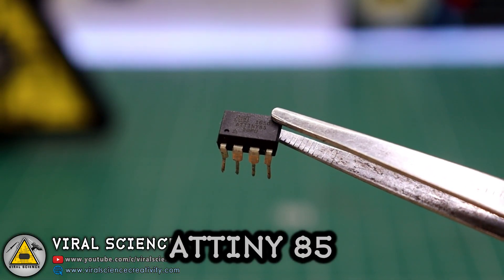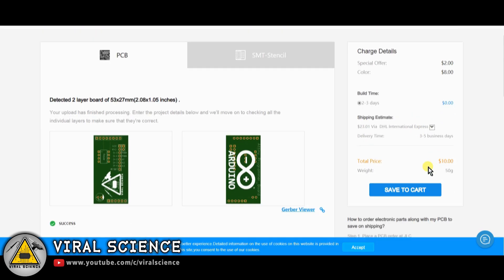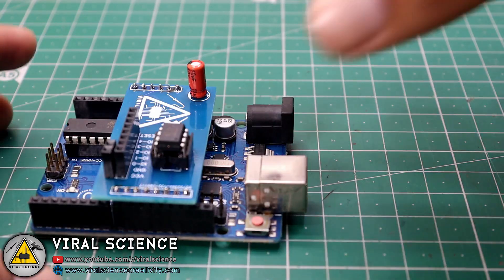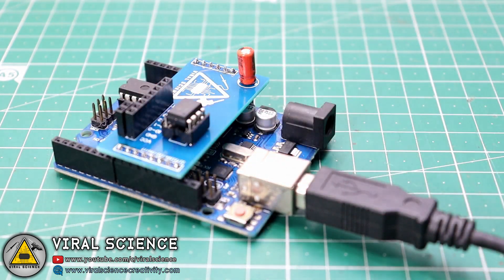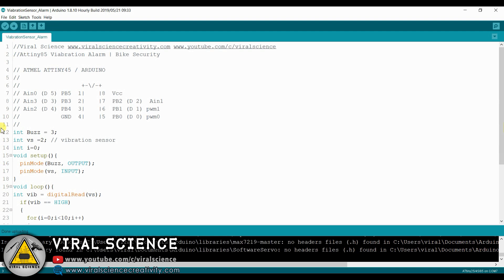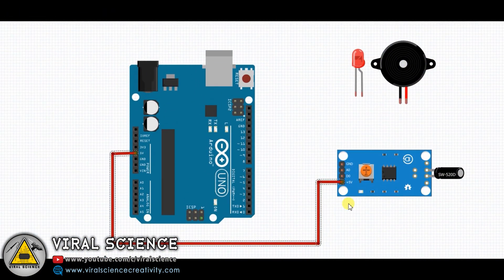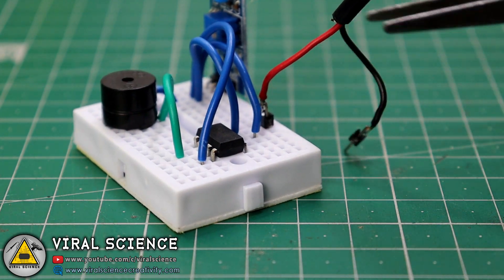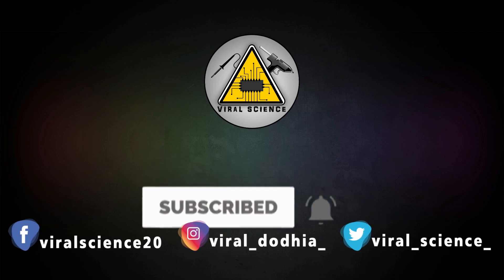Attiny85 Vibration Sensor Security Alarm | Motorbike Security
Hey friends in this video I will show you how to make Vibration Sensor Security Alarm with ATtiny 85

Materials:
ATtiny85
Arduino UNO
Vibration Sensor
Buzzer
LED
Breadboard
Wires

VIRAL SCIENCE ©